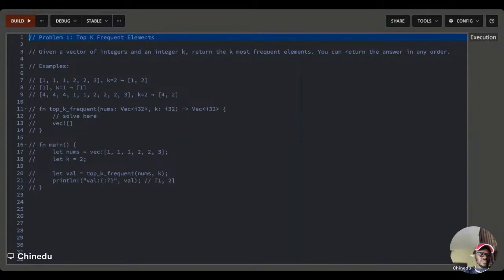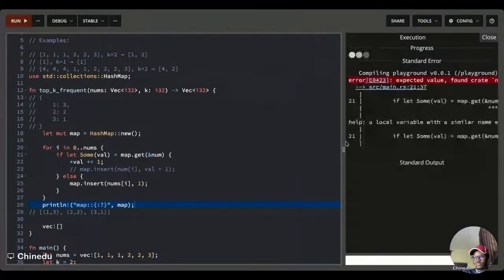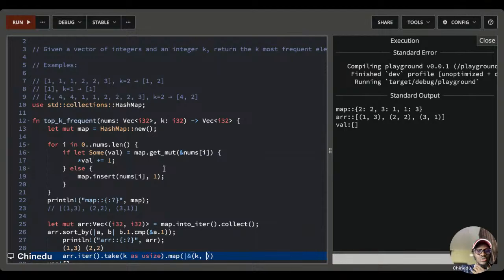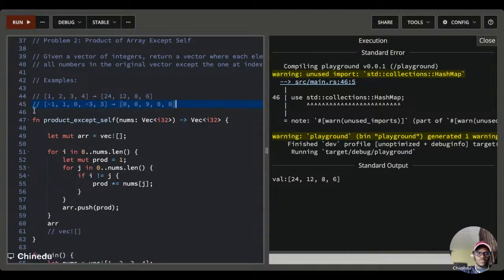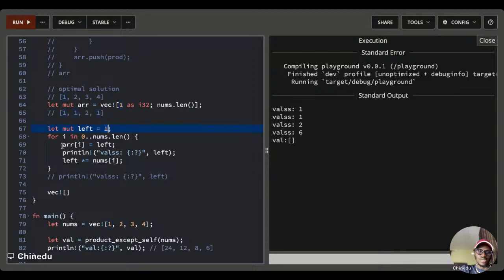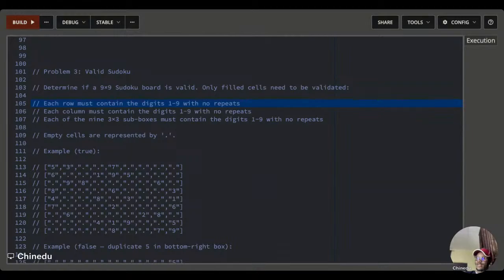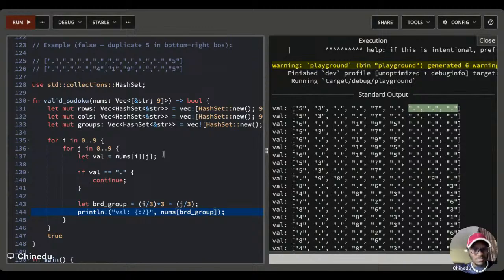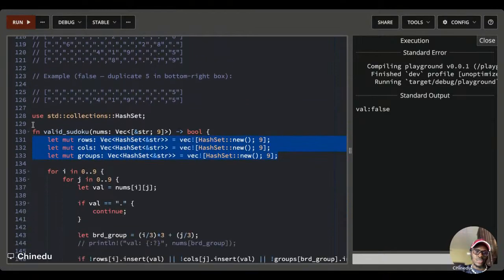Solving 3 NeetCode 150 Problems in Rust Live - Part 2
Solving Top K Frequent Elements, Valid Sudoku, and Product of Array Except Self from the NeetCode 150 all in Rust.

Second session in my journey to solve all 150 problems and document the process.